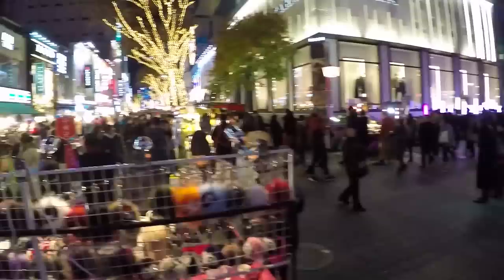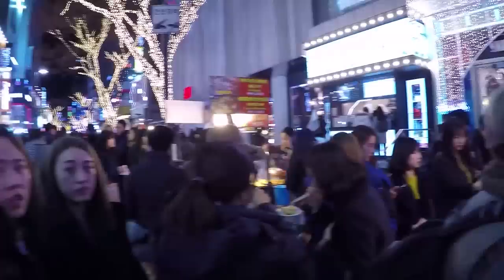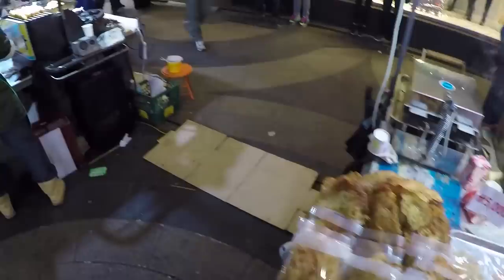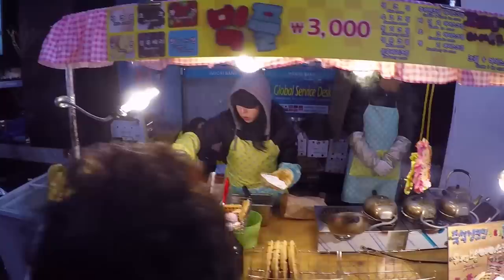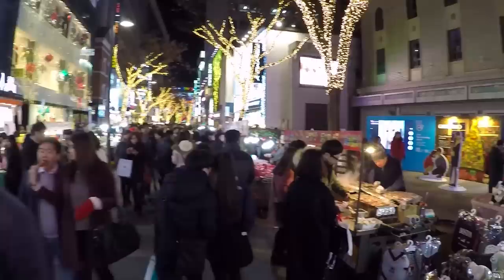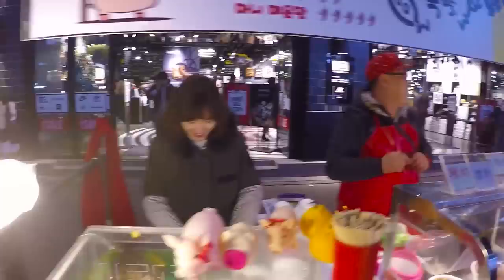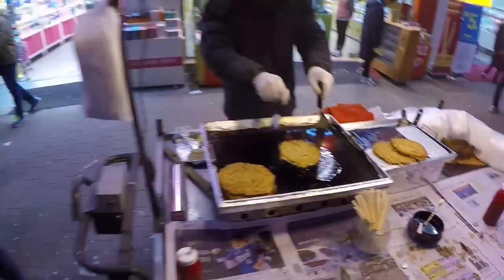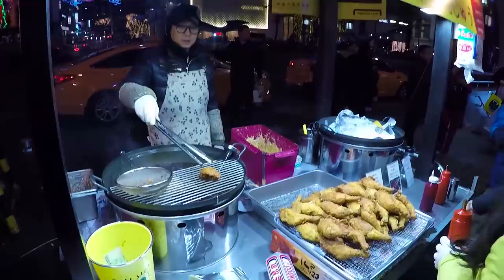KOREAN STREET FOOD 🇰🇷: Myeongdong Winter Street Food Tour! 명동의 겨울 길거리 음식 투어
Winter is the best time for Street Food in Korea!  In this episode, we take you on a tour of the famous street food in Myeongdong. So many yummy things to feast on! ^^ What street food looks the yummiest to you???

Myeongdong is famous for shopping, restaurants, and especially street food!  Every season, the street food changes, and you can find the latest street food trends happening in this location.

Come along on this tour of Myeongdong's famous street food in the winter!!!  We will also cover Spring, Summer and Fall in the future! ^^

Do you have any questions, comments, suggestions, want to sponsor/collaborate with me, need a videographer, or want to meet up?

My filming equipment:
Panasonic Lumix G85
Sony A7s
GoPro HERO 4 Black Edition
Samsung Gear 360

AUDIO
Zoom H1 Audio Recorder
Edutige ETM-001 Microphone
Edutige ETM-006 Lavalier Mic
Edutige ETM-008 Unidirectional Mic
EWS-003 Furry Windscreen
RODE VideoMic Pro

OTHER
Zhiyun Z1-Pround Stabilizer
(for GoPro walks)
Zhiyun Z1-Rider 2 Stabilizer
(for GoPro bike rides)